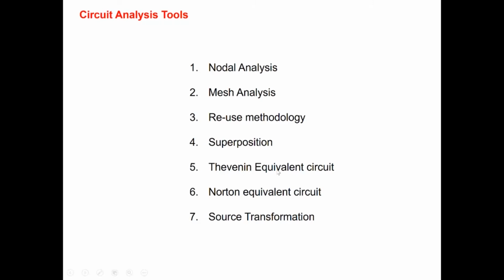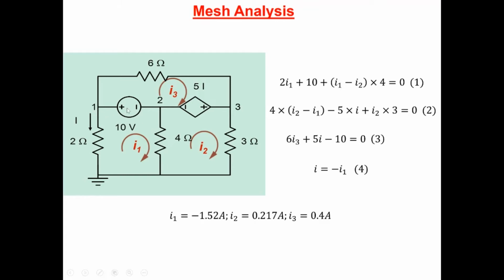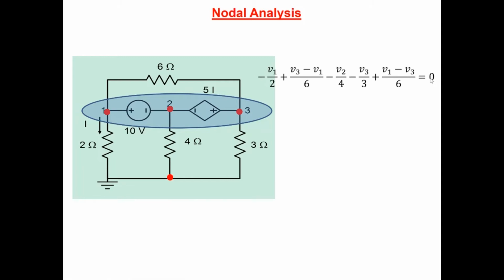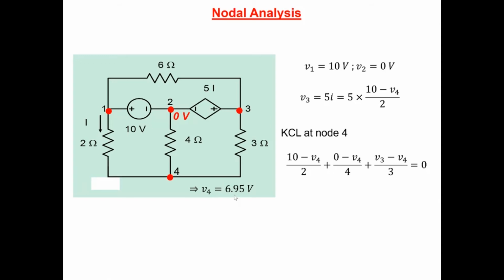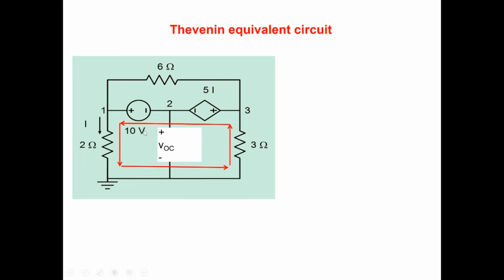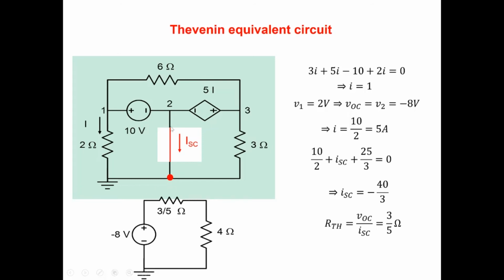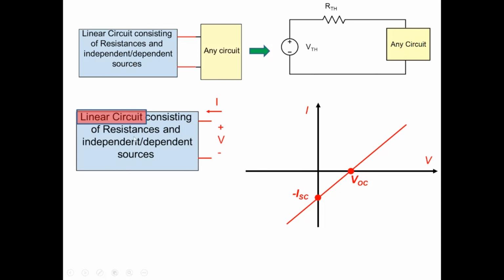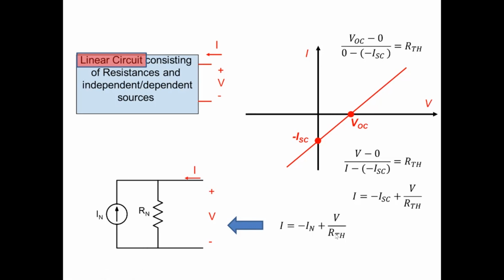Circuit analysis- Summary